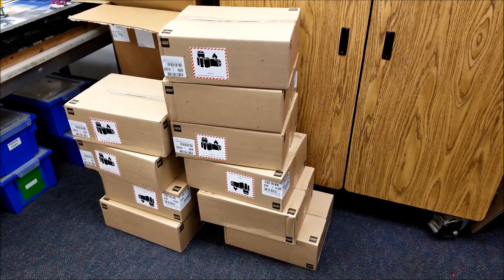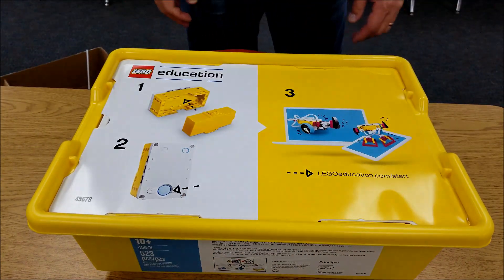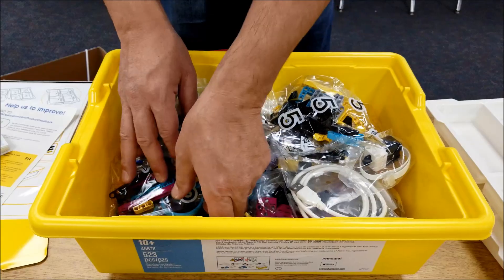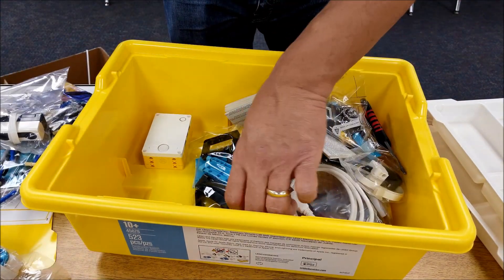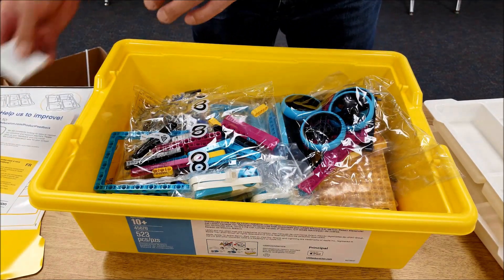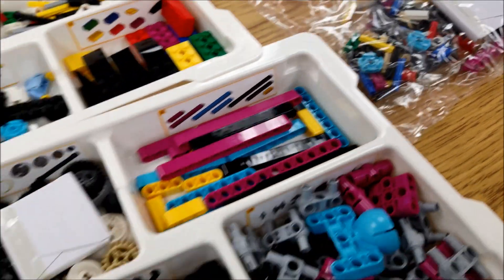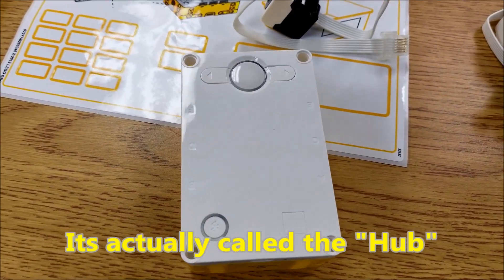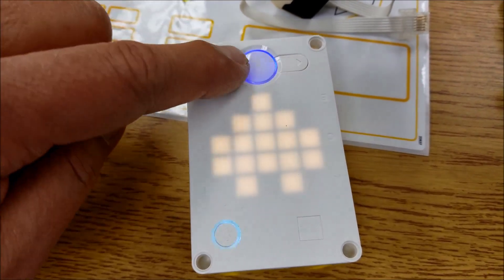"LEGO Spike Prime Is Here!!! Unboxing & Looking Inside!!"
Hey guys!!  My 11 Kits of LEGO Spike Prime are here!!  This video shows the unboxing of the kit and what is inside.  From the new hub to all the parts and pieces, you'll see it all!  I can't wait to give this new kit a try!  Hope you enjoy!!